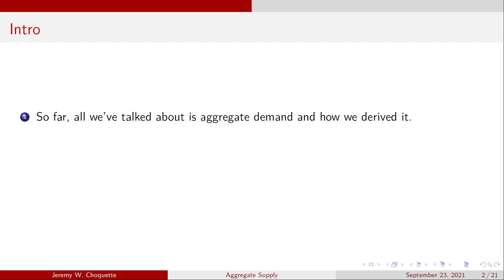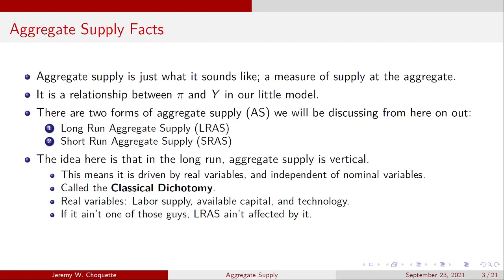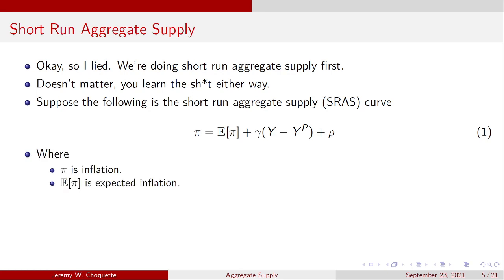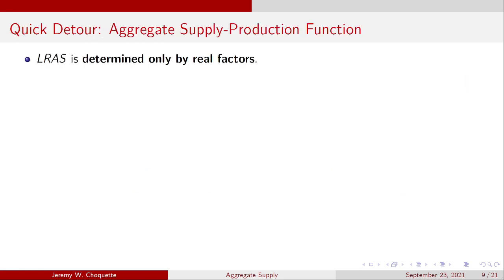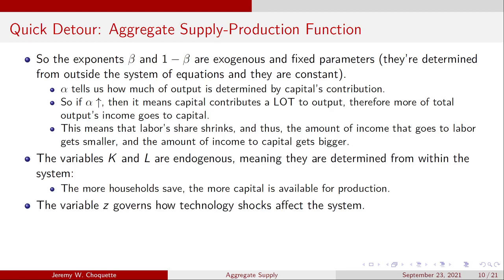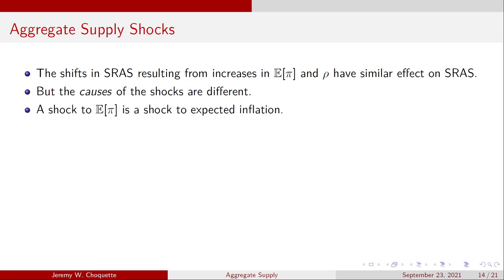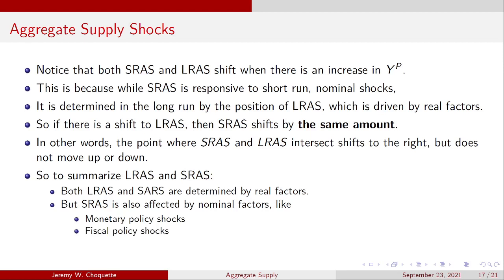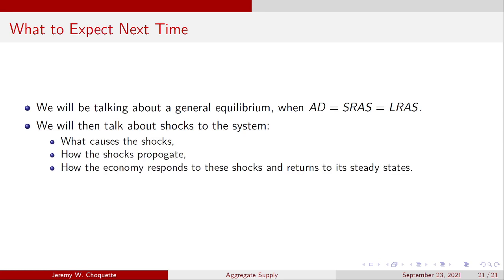AD/AS Part III: Aggregate Supply